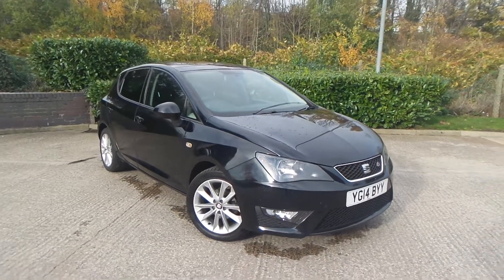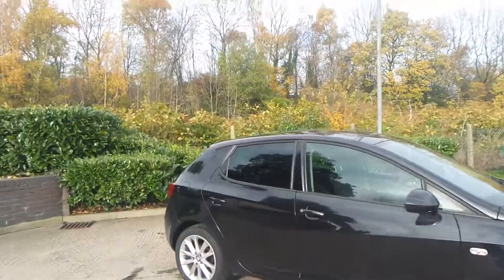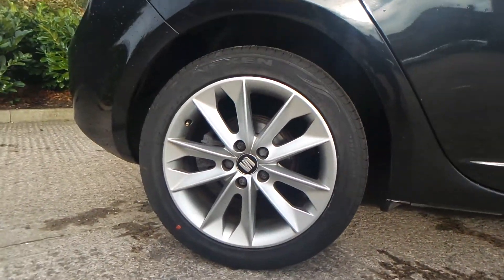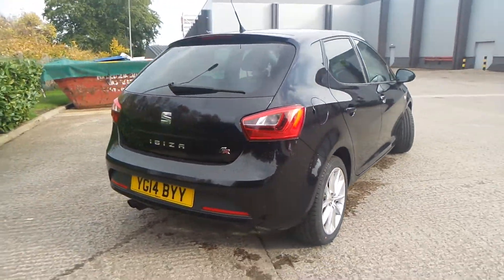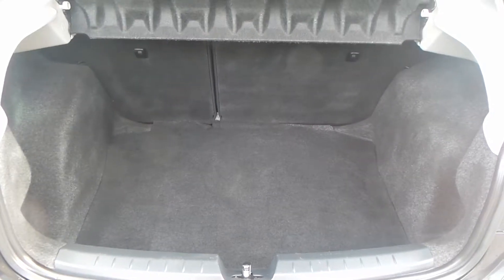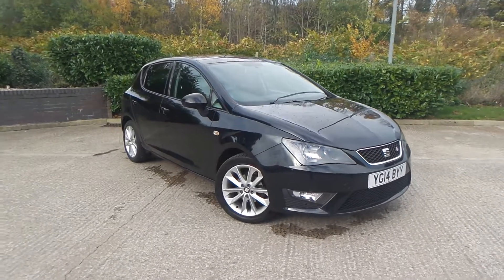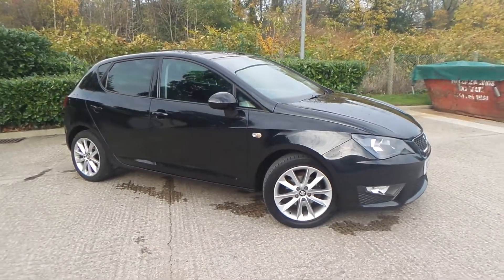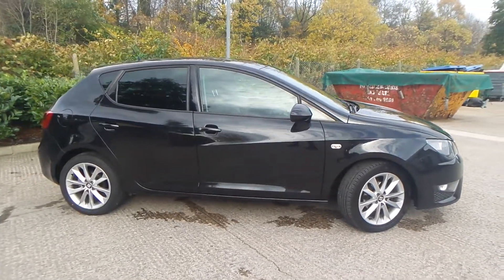YG14BYY SEAT Ibiza 1 2 Tsi Fr